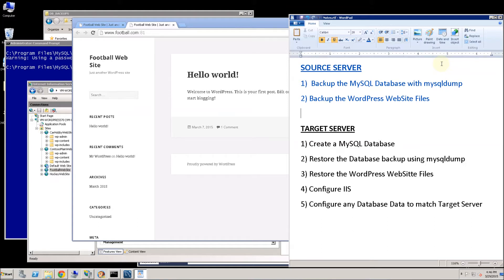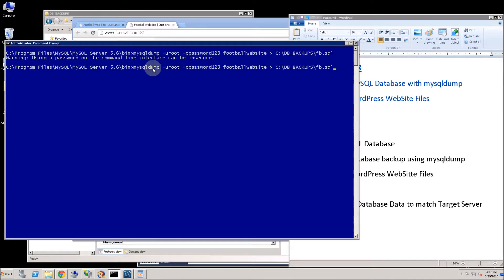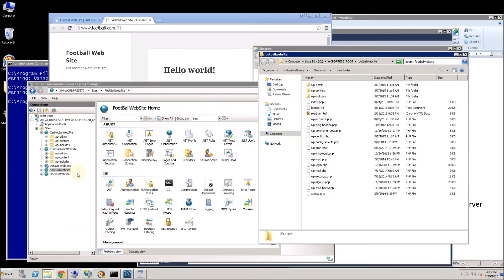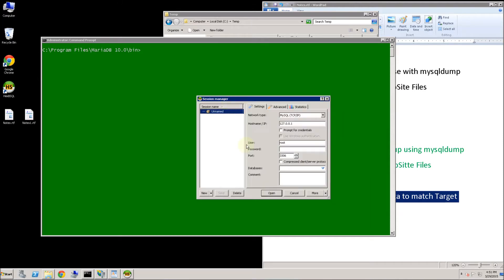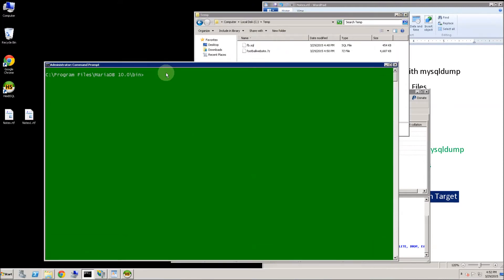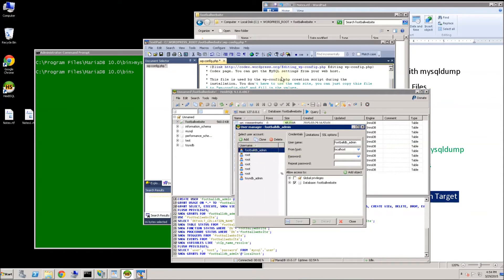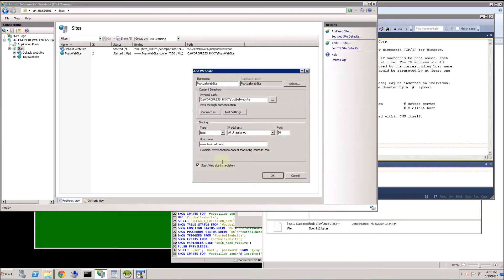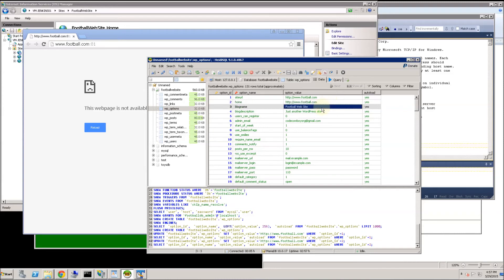WordPress - How to Move WP Web Site to Another Server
Demonstrate how to move a WordPress website from one Server to another Server